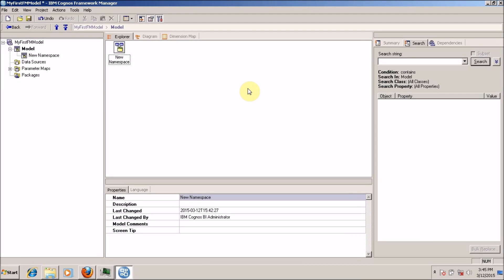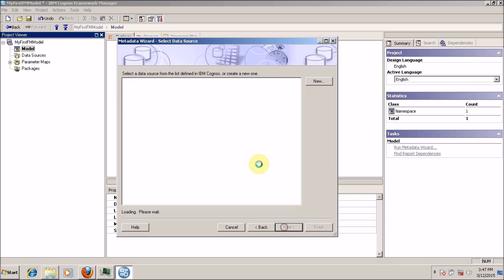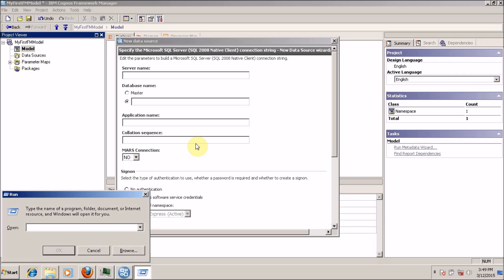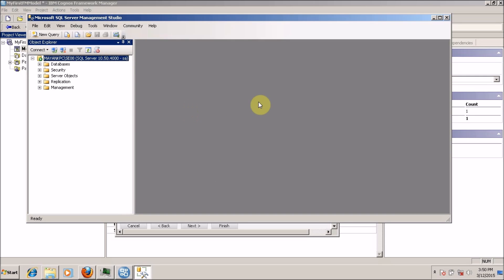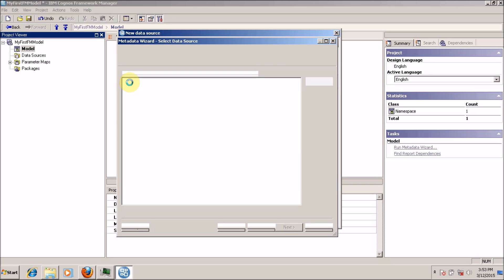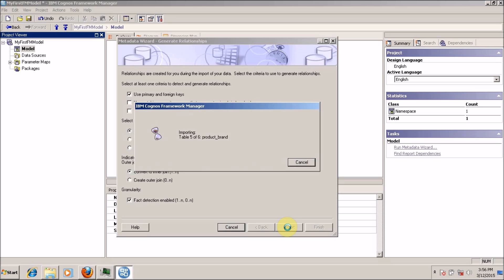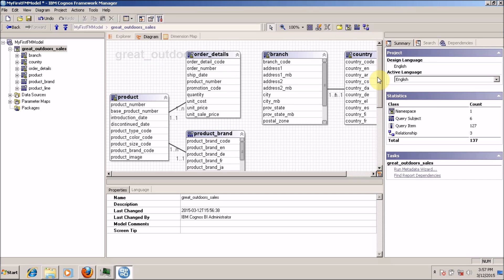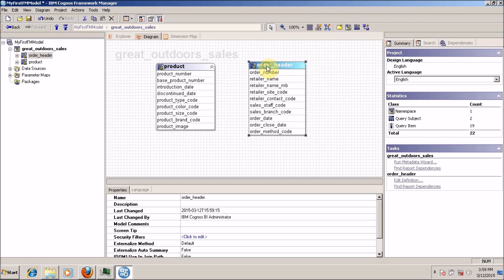Cognos Framework Manager Create Connection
Create connection or data source connection in Cognos Framework Manager. Import database table and views. How to use run metadata wizard.